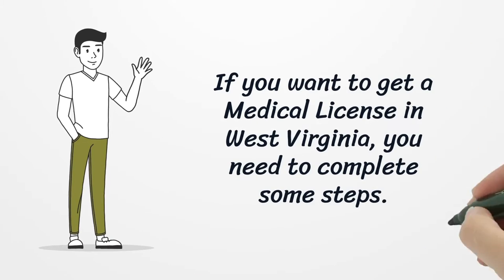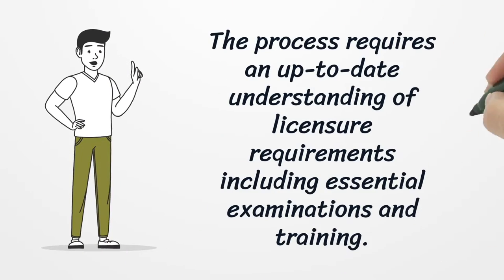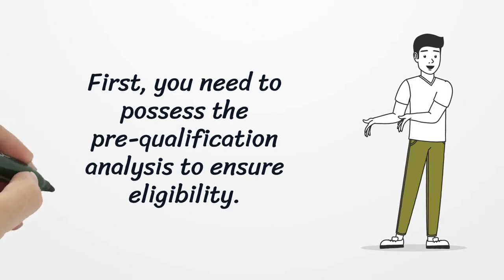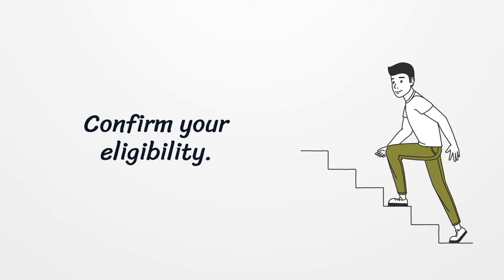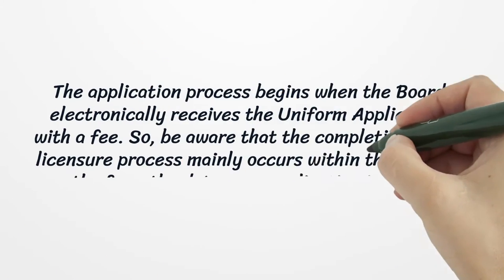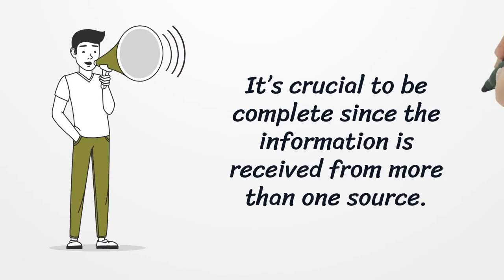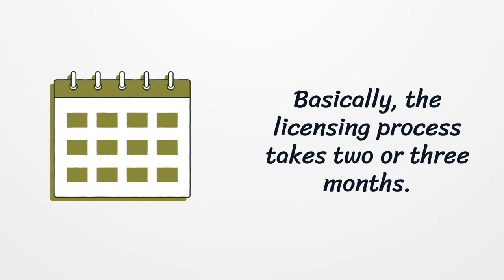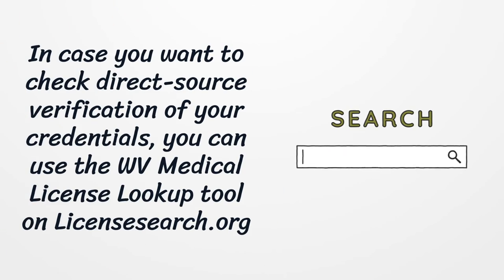West Virginia Medical License - What You need to get started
If you are wondering how to become a certified doctor and obtain a high qualification in medicine, then you are on the right page! Obtaining a license gives you the opportunity to offer clinical medical services and high standards of care. All you need is a West Virginia Medical License